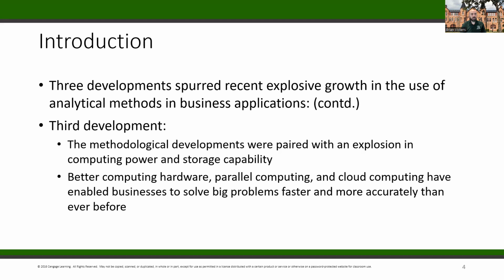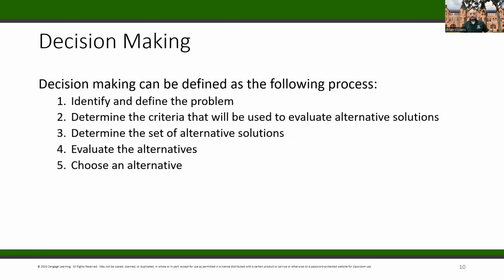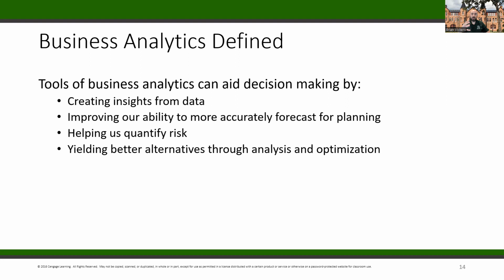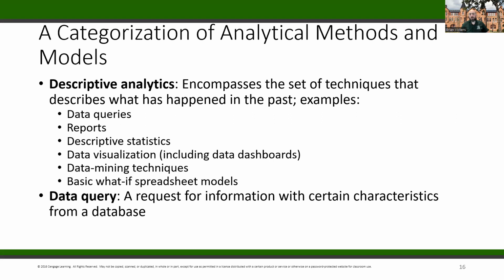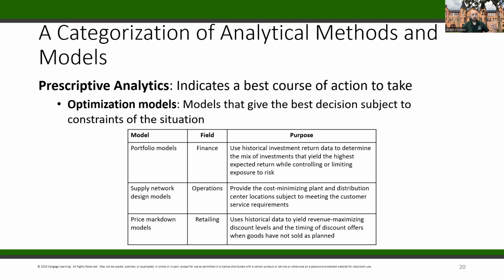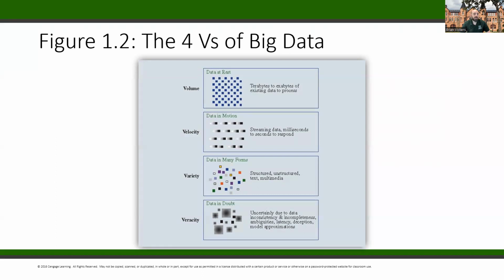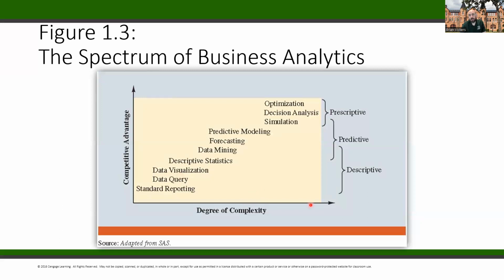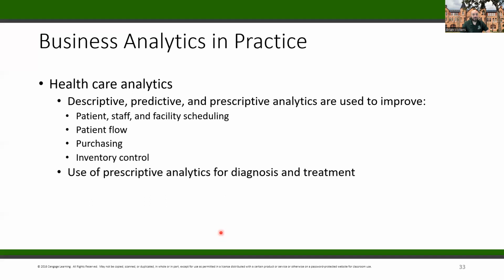MGMT4103 Chapter 01 Lecture